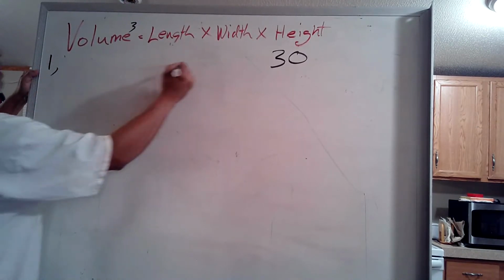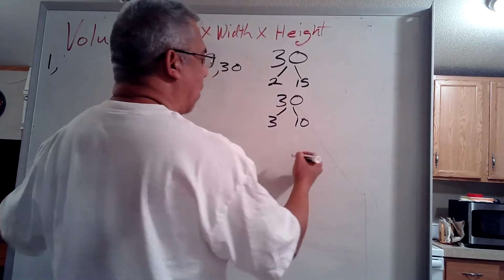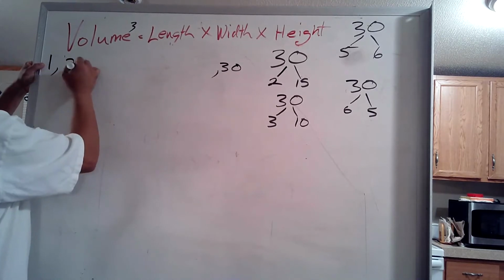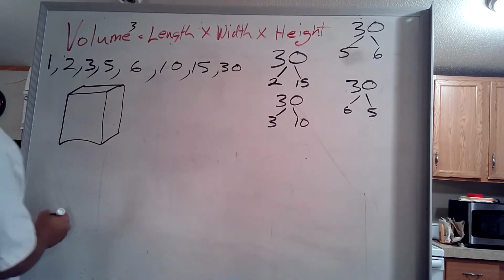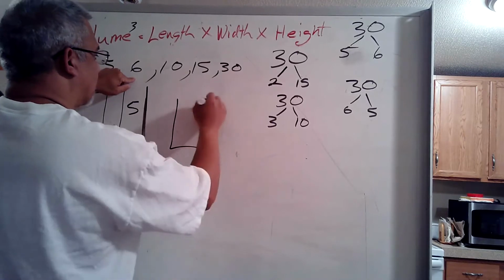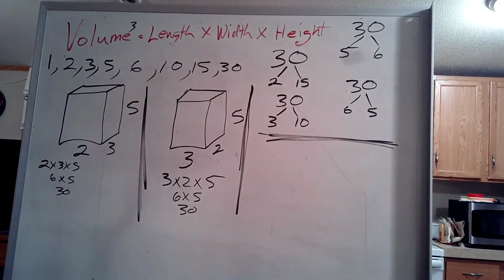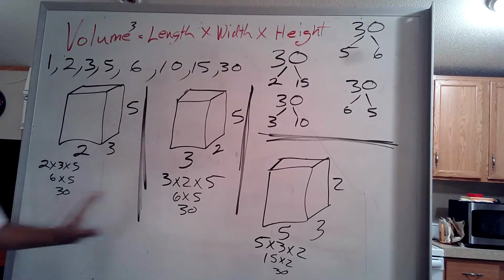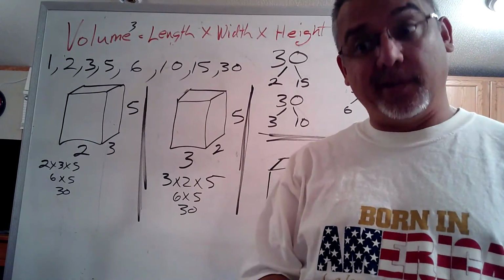Same volume but 2 different shapes